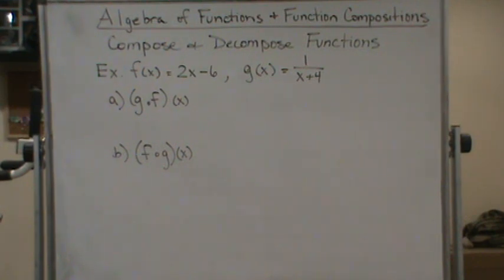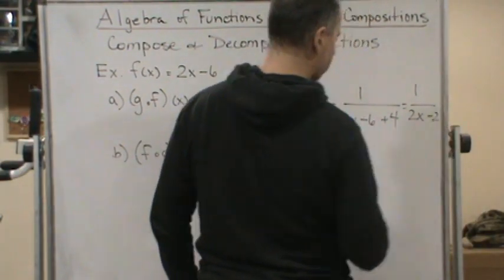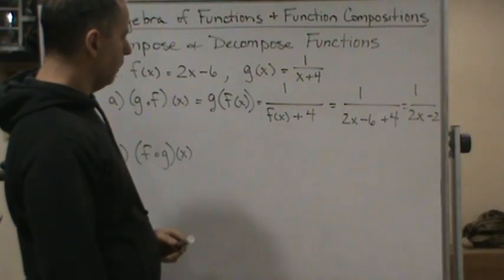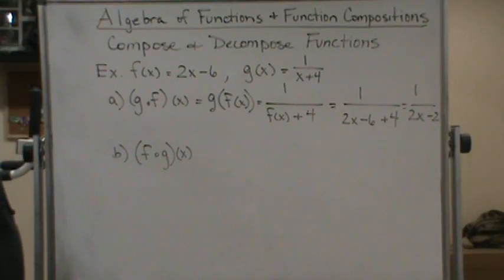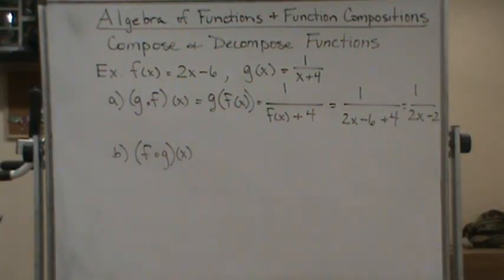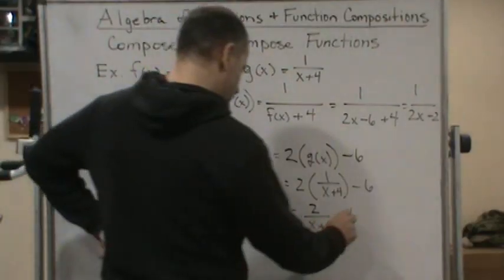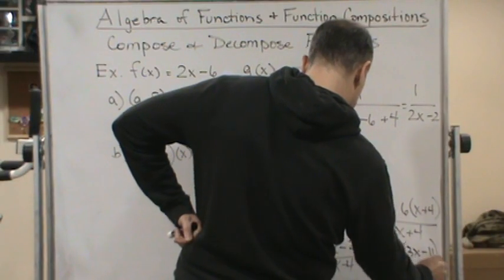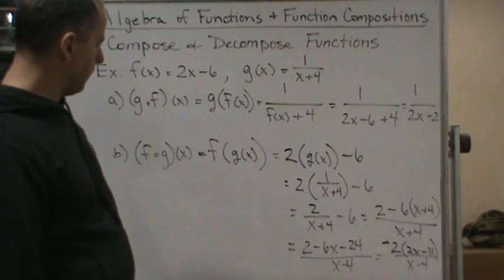MTH122 College Algebra 2 8 Alg of Fun and Fun Comp Comp and Decomp Ex2